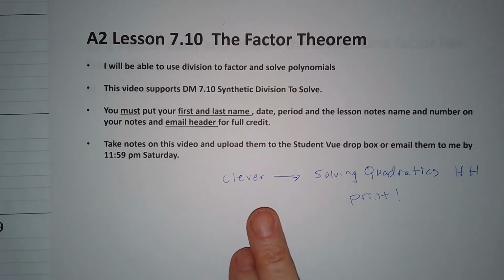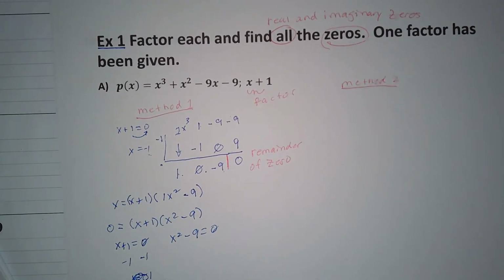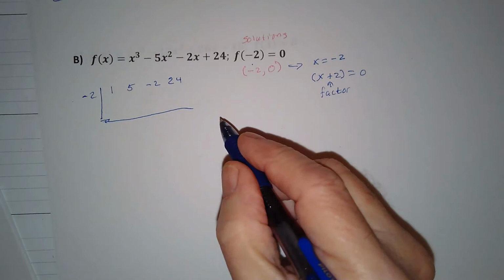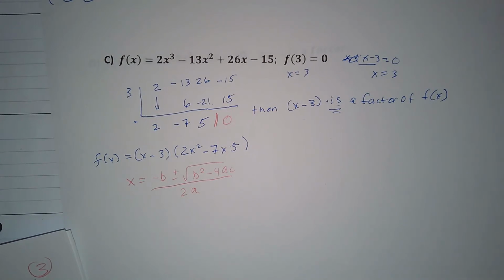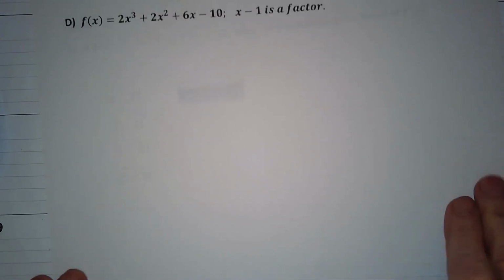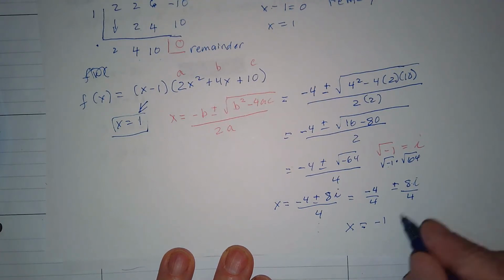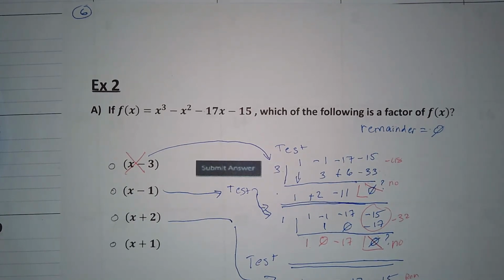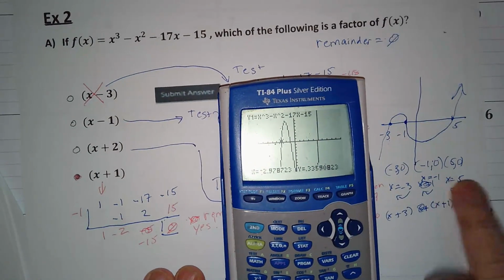Lesson 7.10 The Factor Theorem 2021 01 26 092234